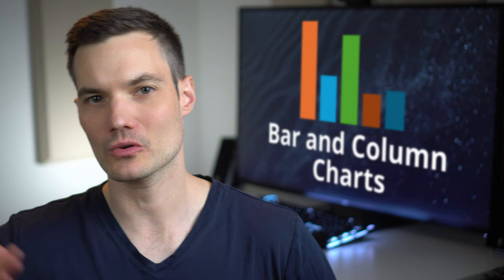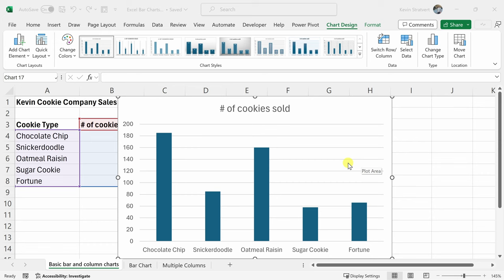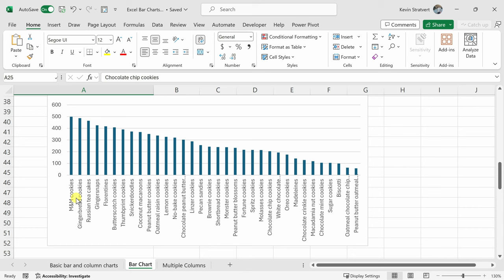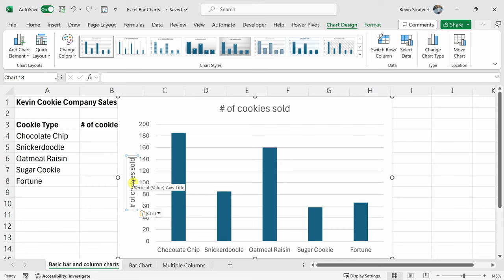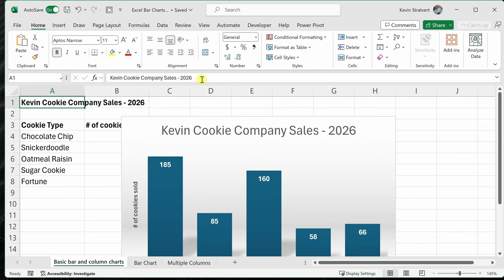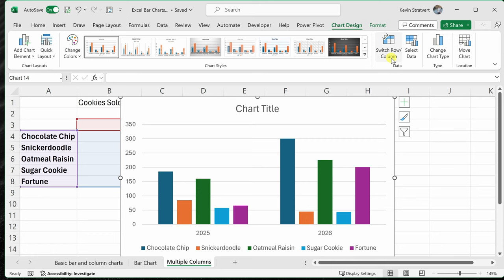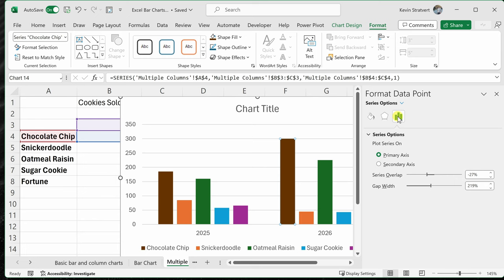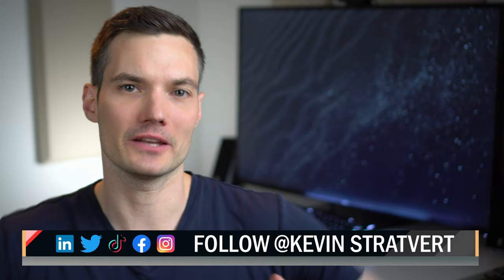How to Make Bar Chart in Excel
In this video, you will learn how to create different types of charts in Microsoft Excel, such as column charts, bar charts, stacked column charts, and multiple columns charts. You will also learn how to insert a chart using the insert ribbon or the shortcut key Alt + F1. You will see how to add elements to your chart, such as titles, labels, legends, and gridlines. You will also learn how to format your chart, such as changing the colors, fonts, and styles. By the end of this video, you will be able to create professional-looking charts in Excel that can help you visualize and analyze your data.

- Alt + F1 to quickly insert a column chart

⌚ TIMESTAMPS
00:00 Introduction
00:21 Insert column chart
01:39 Change to bar chart
02:31 Bar chart vs. column chart
03:25 Shortcut to insert column chart
03:50 Add chart elements
04:50 Quick layouts
05:12 Change colors and styles
05:27 Add dynamic title
06:20 Multiple columns chart
07:53 Change colors
08:42 Adjust bar thickness and gap size
09:32 Stacked column chart
10:28 Wrap up